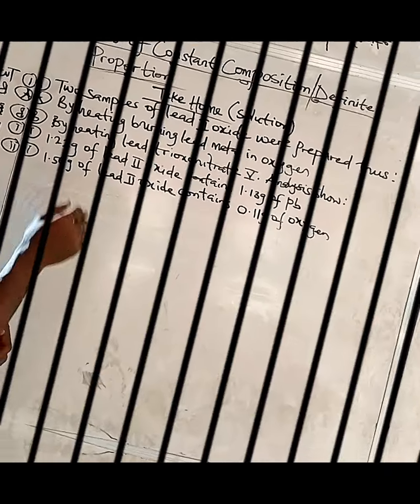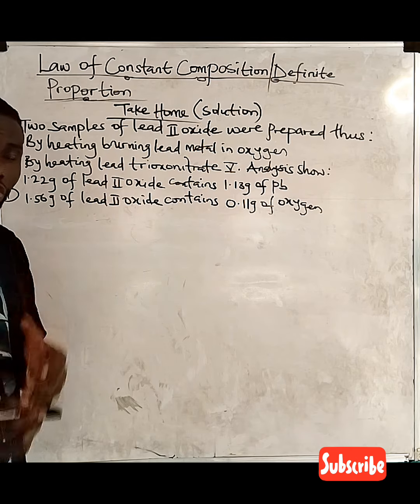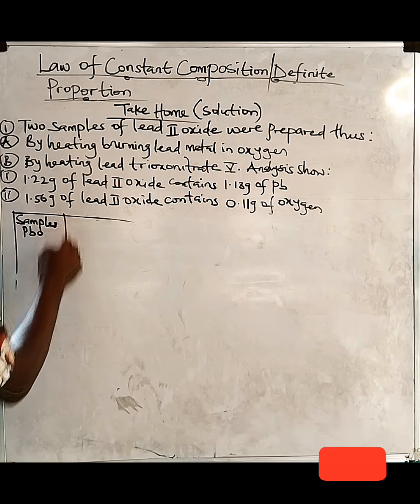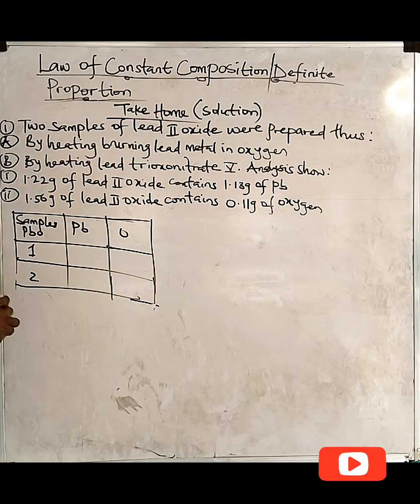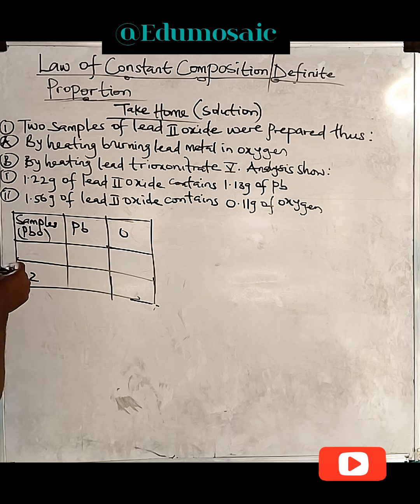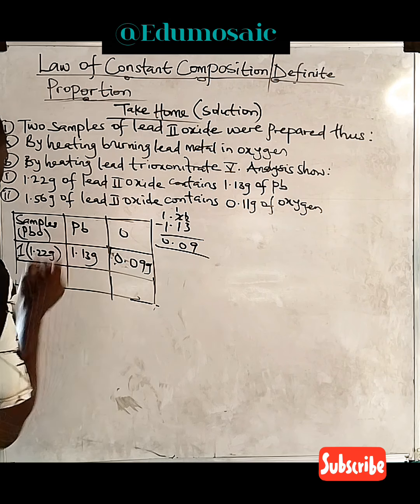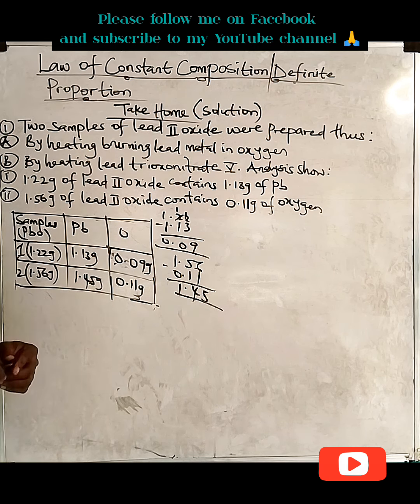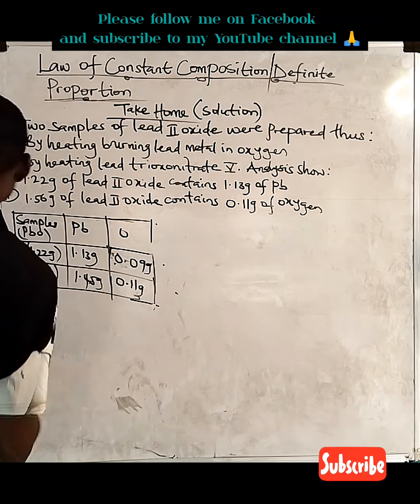"What's Always the Same in Chemistry? The Law of Constant Compositions!